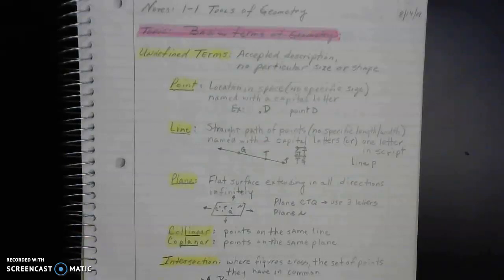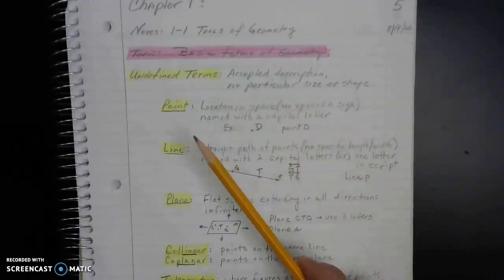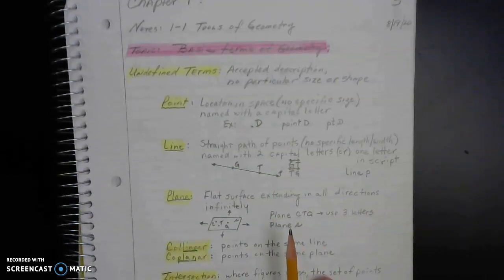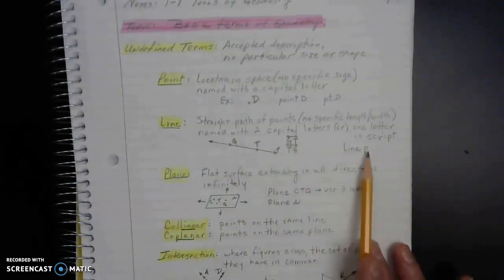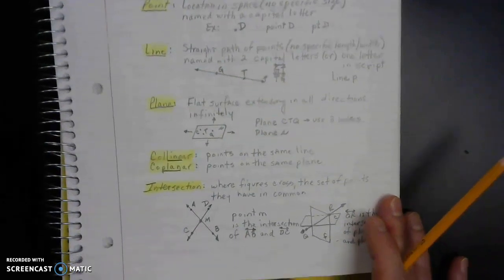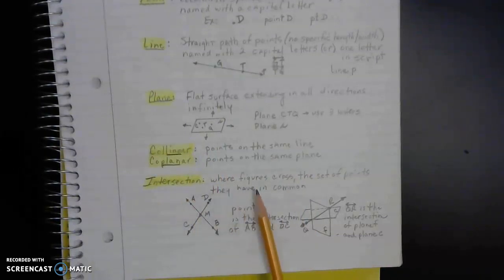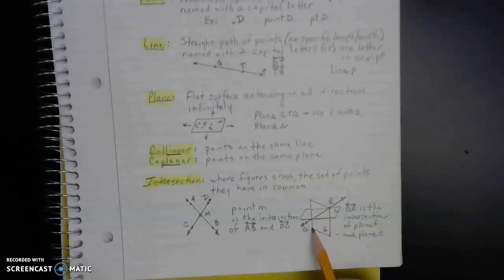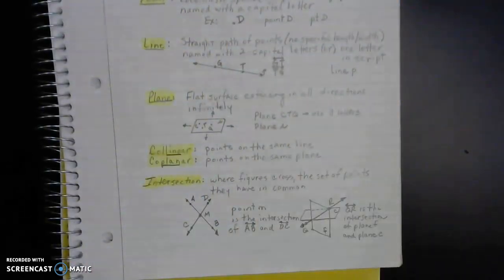Tools of Geometry Geo